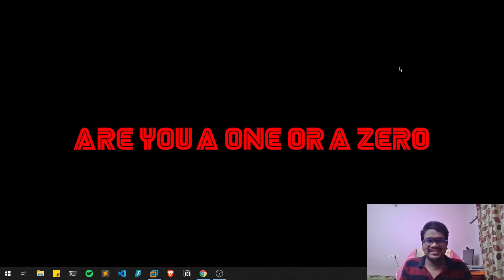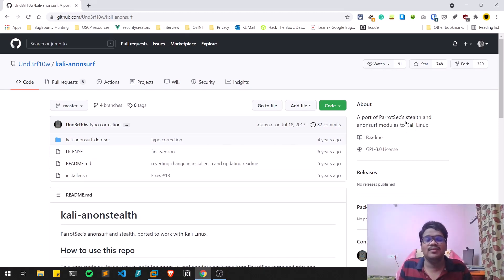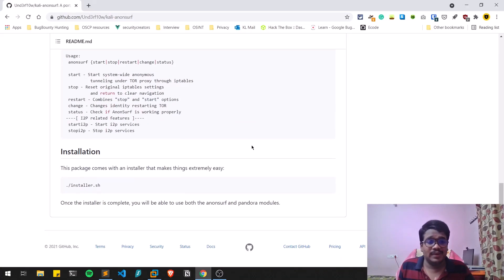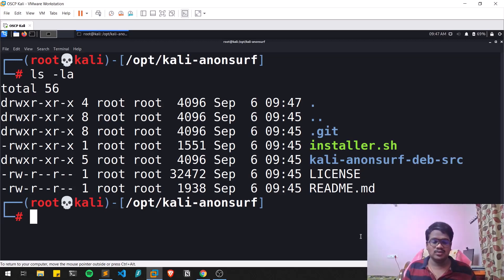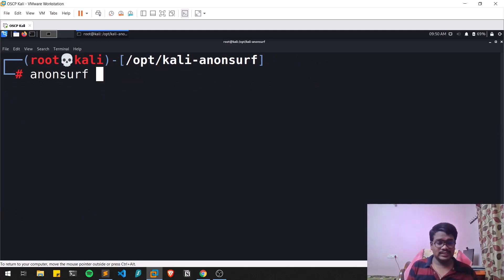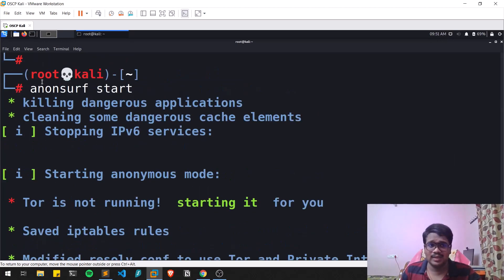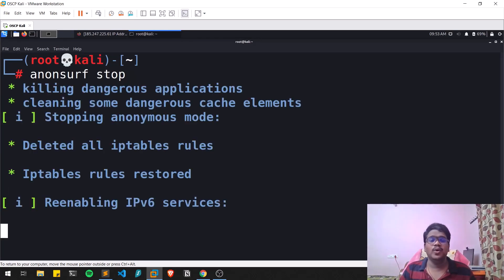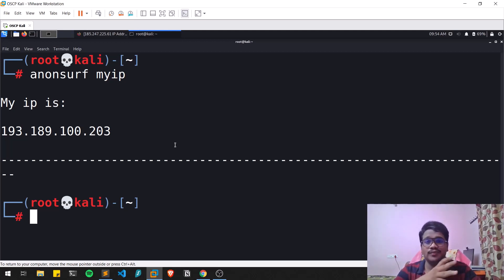Improvise Privacy using Anonsurf